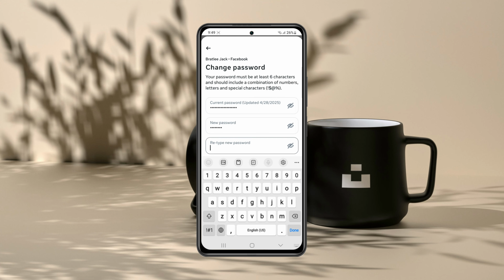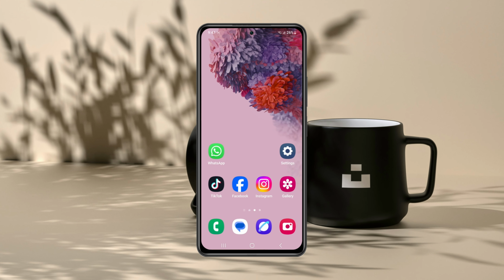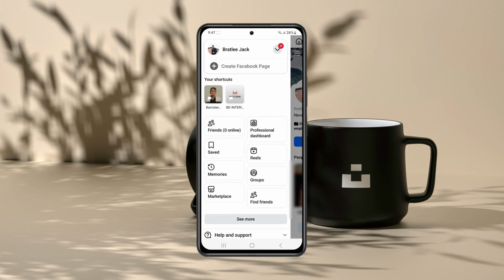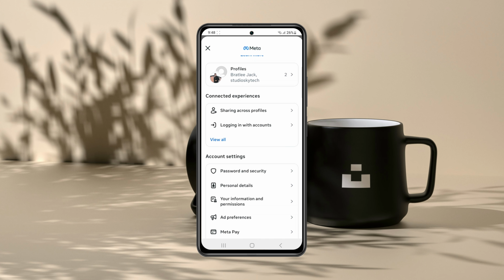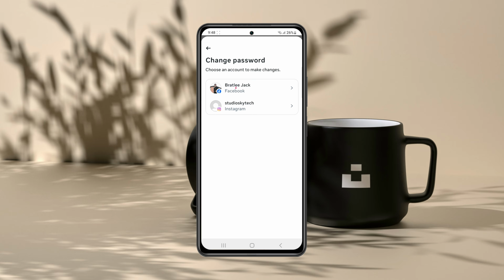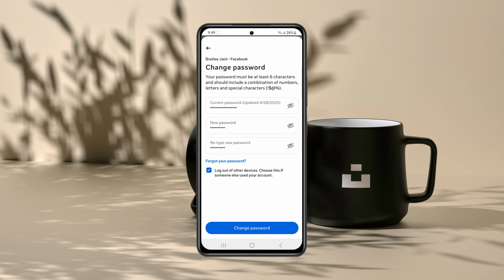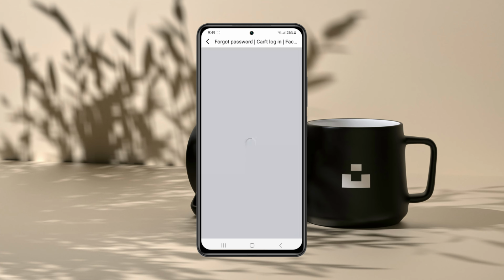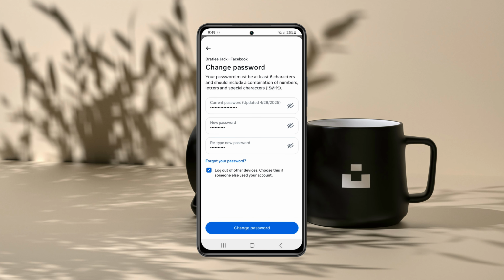How to Change Facebook Password 2026 (Quick & Easy)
Learn how to change your Facebook password safely and quickly in 2026.
Whether you’re using Android, iPhone, or the Facebook app on web, this step-by-step tutorial will show you exactly how to update your password and secure your account.

change facebook password 2026
facebook password reset tutorial
facebook account security
facebook change pass android
facebook change password iphone
forgot facebook password fix
secure facebook account
facebook password update
facebook app tutorial
facebook login settings
facebook account help
facebook password not working